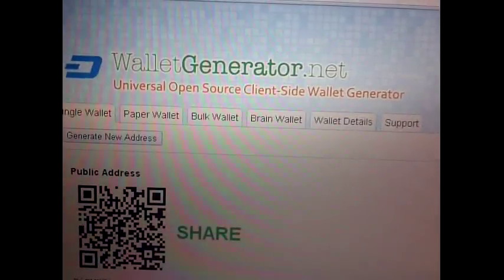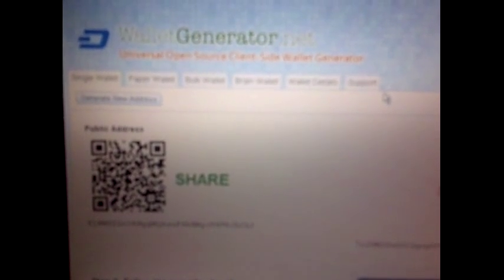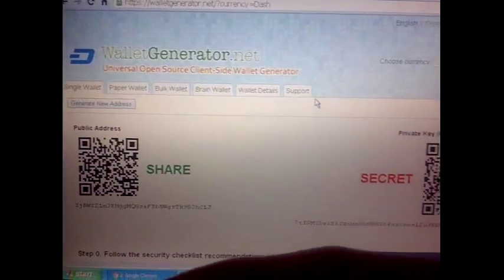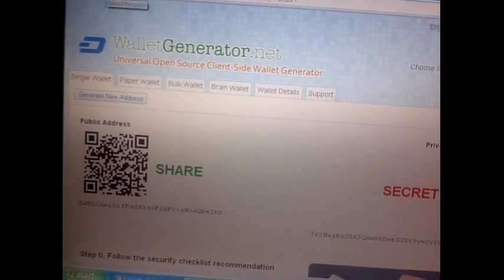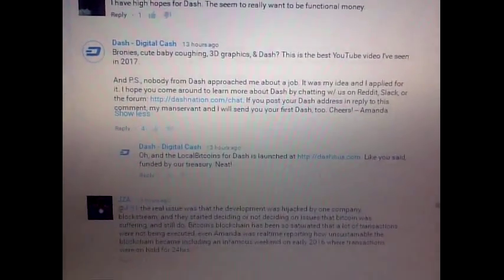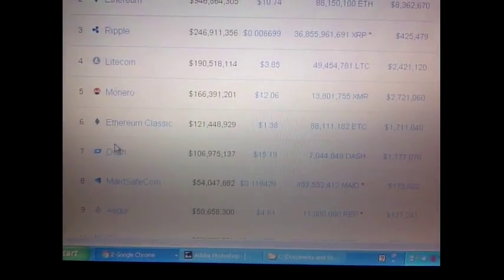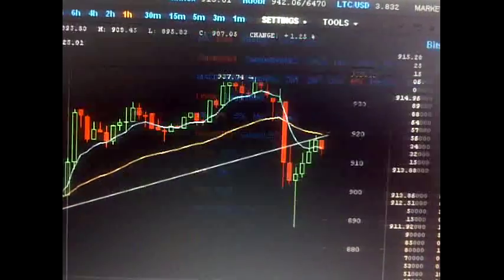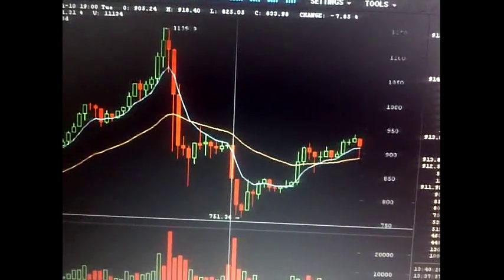Bitcoin Prediction 17 Ethereum Classic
In this episode series I make predictions, rant, and speculate all things Bitcoin.